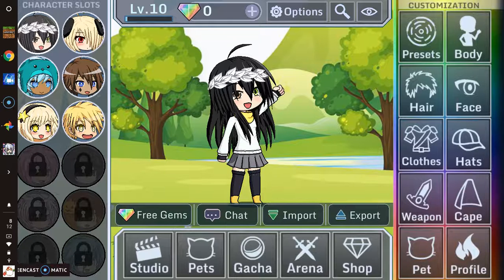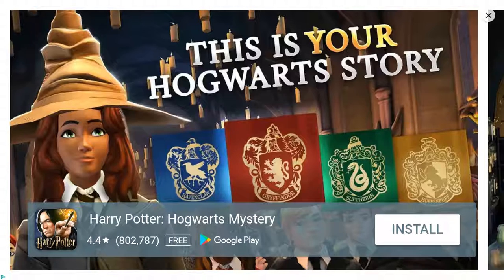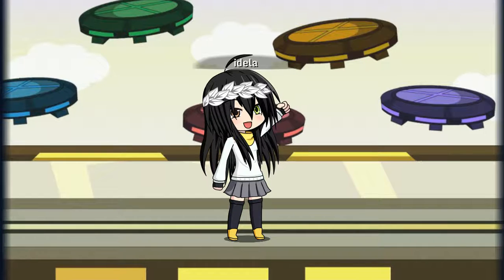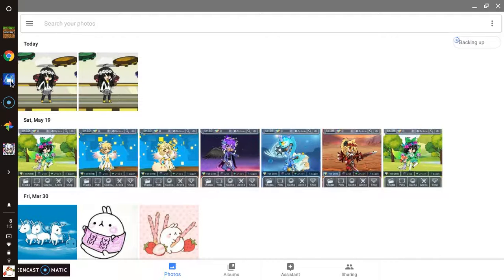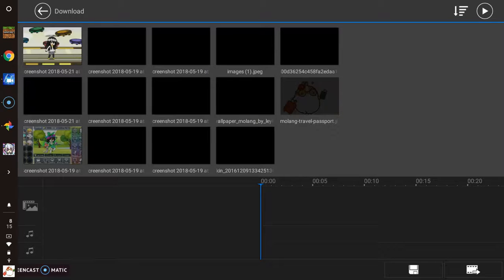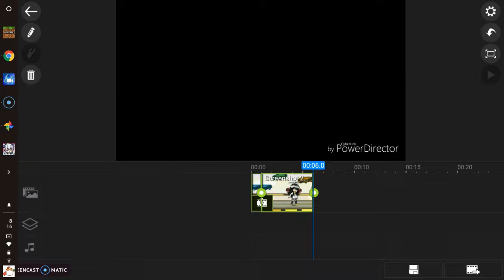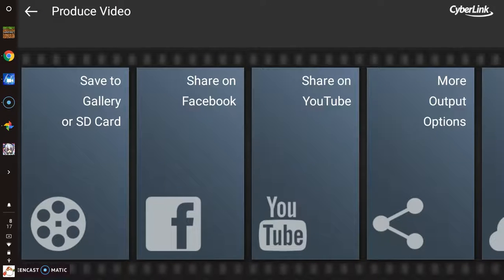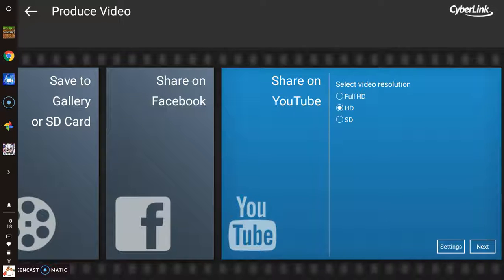how i make my gatcha studio videos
here is the link to the PICTURE Hold them down at the same time